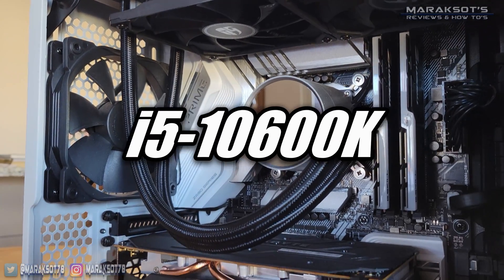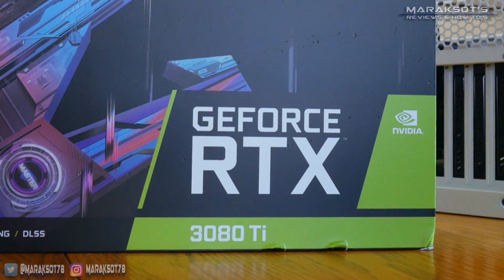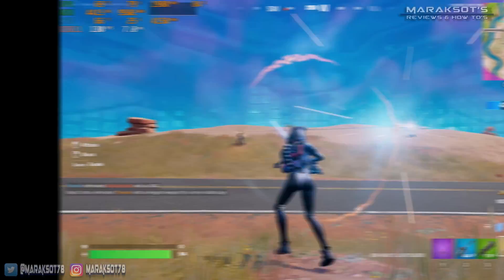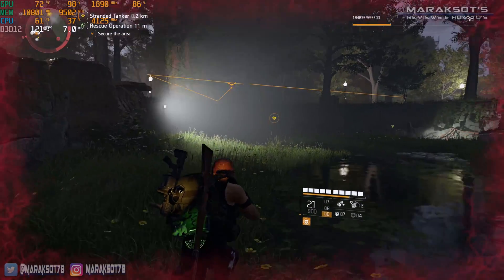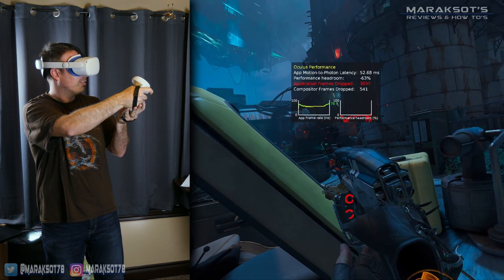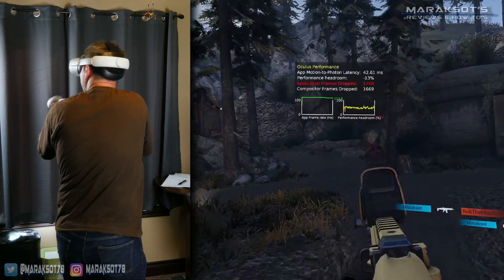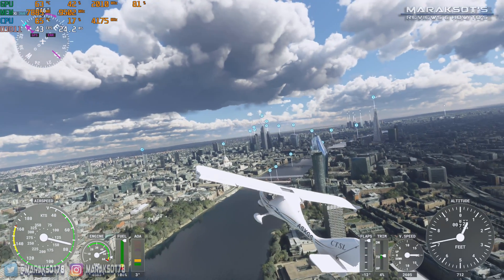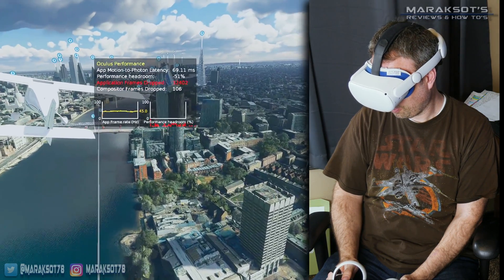Better Than Your Typical RTX 3080ti Review (featuring Aorus RTX 3080ti Master)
This $1500 PC isn't Good Enough! - Can a RTX 3080ti and an i9-10900K Fix it?

Yah, this video is a Review of the RTX 3080ti just in a slightly different form than most tech reviewers do it. 😁

How powerful is an RTX 3080ti?  What kind of frame rate can I expect from it in traditional games?  And what about in VR games?  Those are the questions I aim to answer in this video.  Last summer, for my Father-in-laws birthday, my wife and I gave him this PC which was sporting an Intel i5-10600K and a Radeon RX 5600XT graphics card.  We also gave him an Oculus (aka Meta) Quest 2 because one of his favorite things to do is to fly using programs like Microsoft Flight Simulator.  I thought it would be fun to give him these gifts so he could not only play Microsoft Flight Simulator on PC but also take things to the next level and move from sitting in front of a monitor to sitting in the cockpit virtually in VR.  Due to the global chip shortage going on at the time I wasn't able to get him a more VR capable GPU so he had to suffer though some pretty awful looking graphics and frame rates to fly in VR.  Fast forward to almost a year later where graphics card pricing and availability has improved dramatically and now it's time to give him the experience I'd wanted to when I first gave him his PC.  In this video I upgrade my Father-in-laws PC with a new Corsair RM1000X 1000 watt power supply, and Intel i9-10900K and an Aorus Nvidia RTX 3080ti.  I then put his RTX 3080ti through it's paces testing it's performance in traditional games like Fortnite, Ghost Recon: Wildlands and Tom Clancy's The Division 2 as well as some VR titles like Half Life Alyx, Contractors and of course Microsoft Flight Simulator.  Will the power of the 3080ti be able to give my Father-in-law the experience I'm hoping it will?  Watch and find out.  :)

Here is the VR settings guide I followed from Pie in the Sky Tours for Microsoft Flight Simulator

Chapters
0:00 – this PC sucks!
0:11 – I gave this PC to my Father-in-law for his birthday
0:40 – we're gonna upgrade this
0:54 – PC upgrade montage
1:54 – Fortnite Zero Build Solos performance
2:28 – Fortnite Team Rumble performance
2:57 – Tom Clancy's Ghost Recon: Wildlands performance
3:24 – Tom Clancy's The Division 2 performance
3:44 – Half Life Alyx 120Hz performance
5:17 – Half Life Alyx 90Hz performance
5:35 – Contractors 120Hz performance
6:07 – My Father-in-law wanted to be a USMC pilot
6:43 – Microsoft Flight Simulator 1440p performance
7:21 – Microsoft Flight Simulator VR performance

RTX 3080ti Review, RTX 3080ti performance review,

Not Your Typical RTX 3080ti Review (featuring Intel i9-10900K & Aorus RTX 3080ti Master)